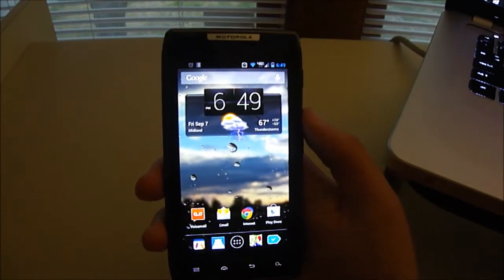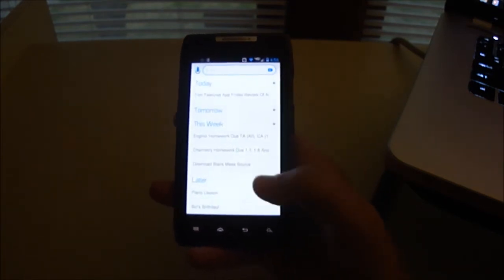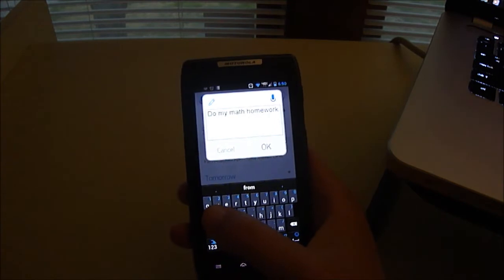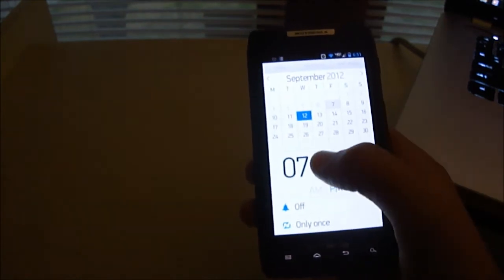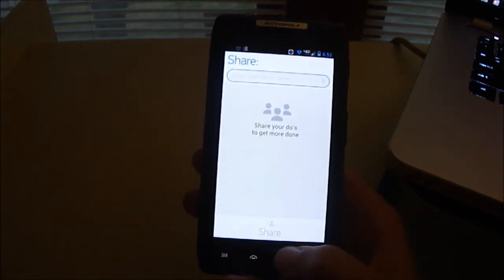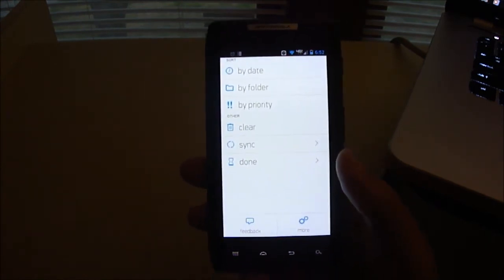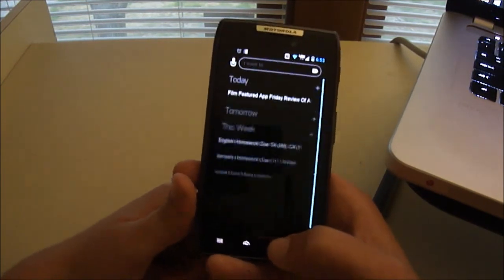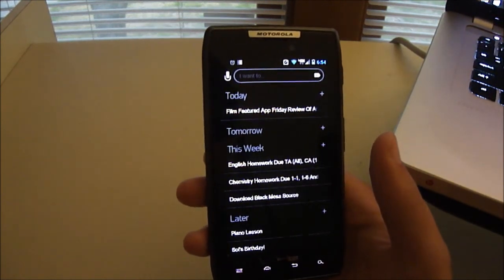Featured App Friday, Any.DO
NIck Sarafolean takes a look at this week's Featured App Friday app, Any.DO. Check out the video to see what he thought of it!